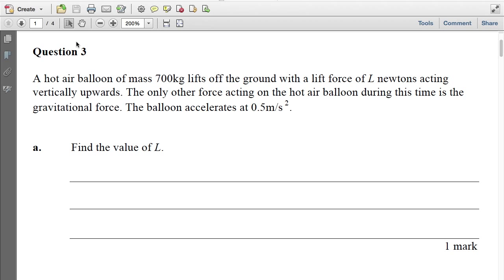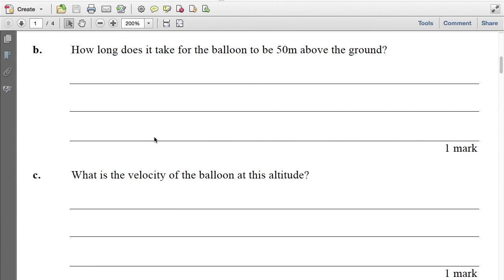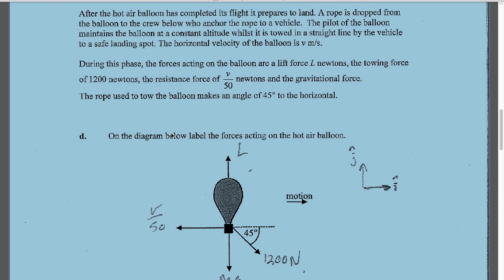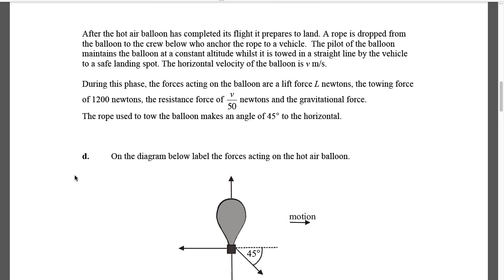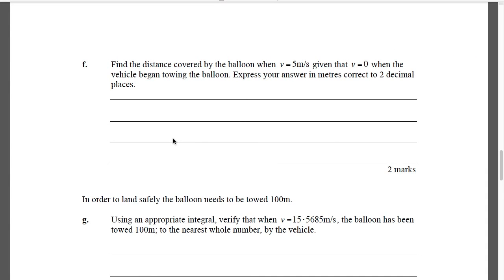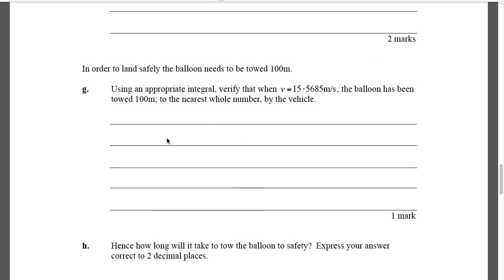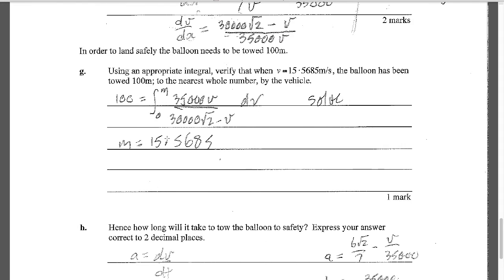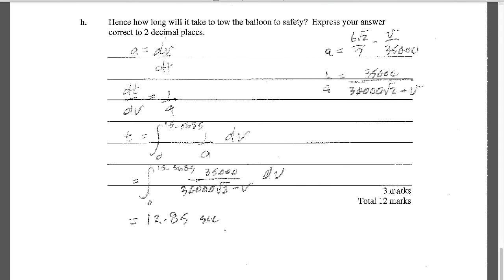Spec Balloon Question